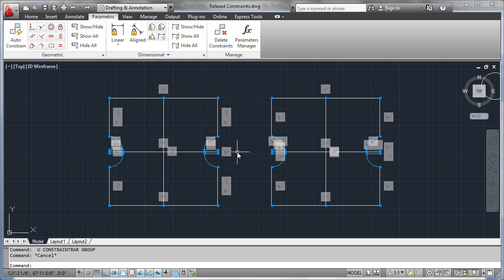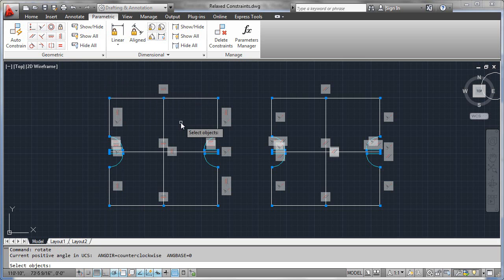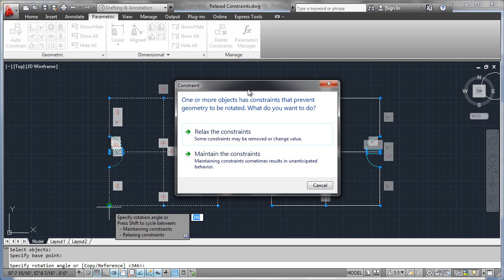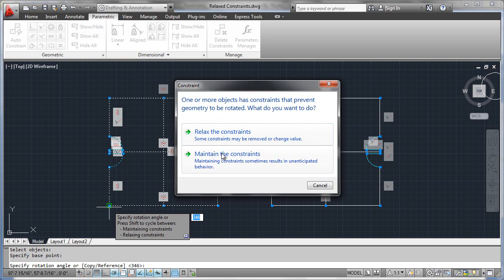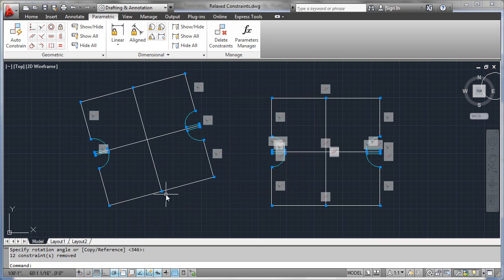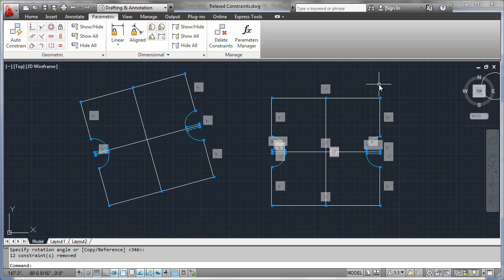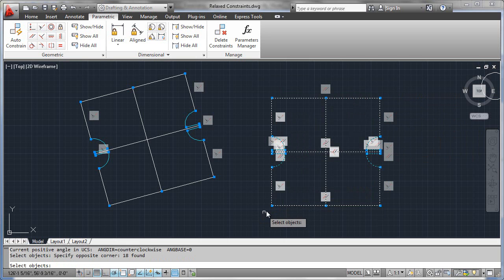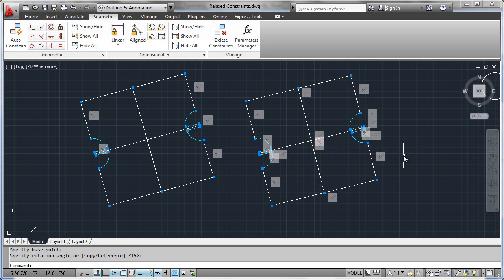Relaxing Constraints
Robert Green describes how to relax geometric constraints in AutoCAD 2012.